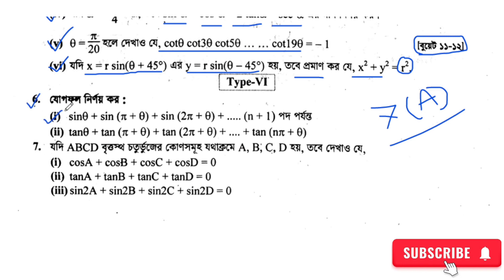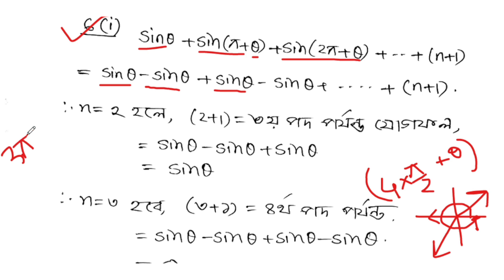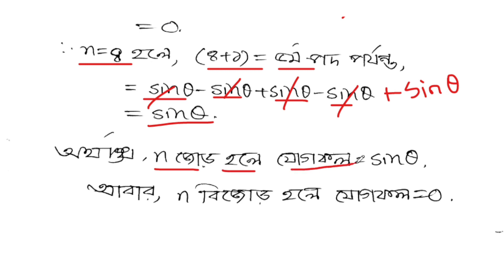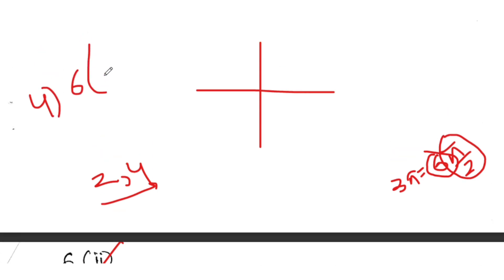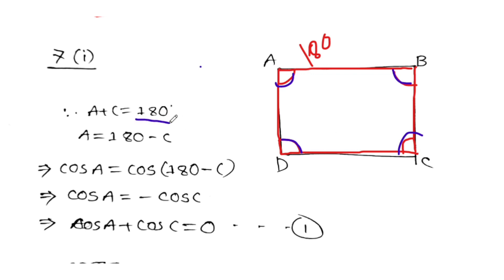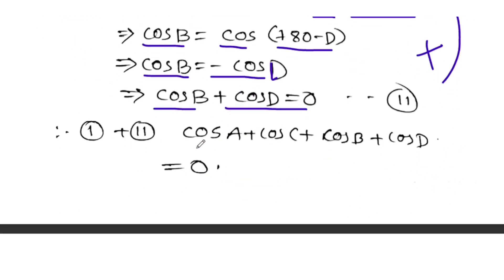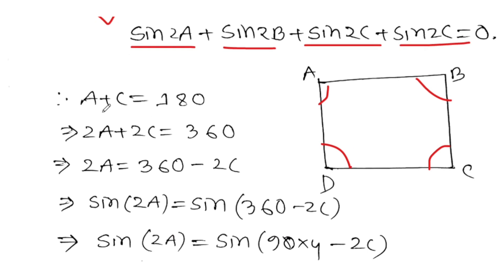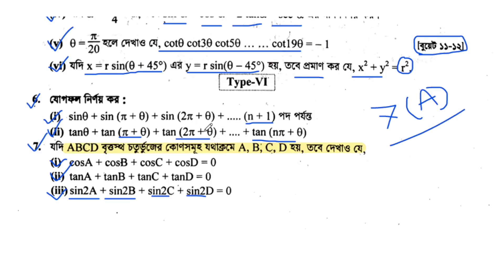সংযুক্ত কোণের ত্রিকোণমিতিক অনুপাত hsc | 7(A) ,পর্ব -৭ |Trigonometry| Higher Math 1st Paper Chapter 7